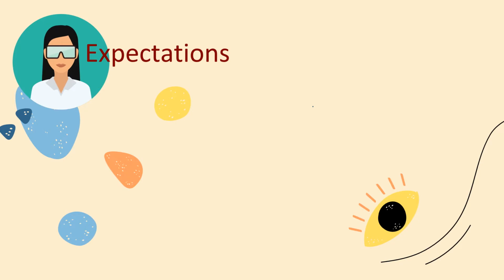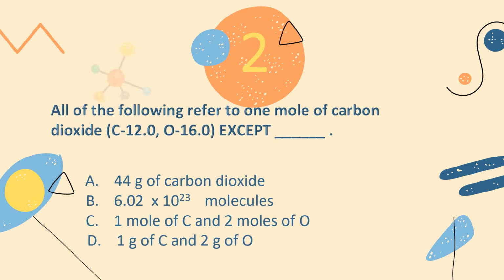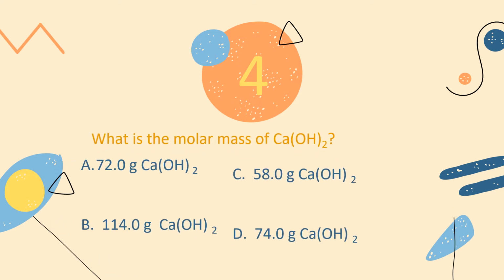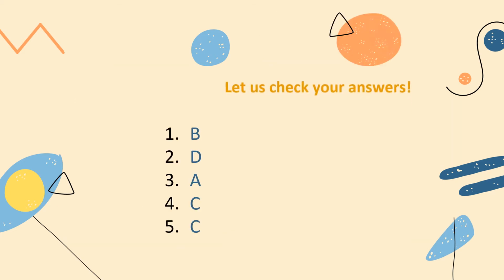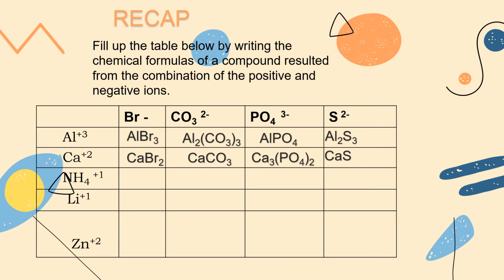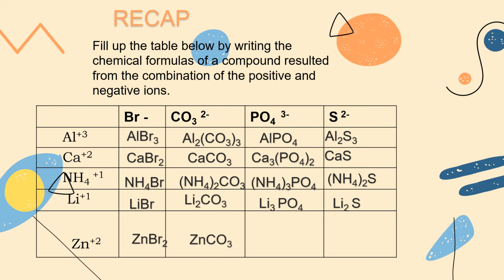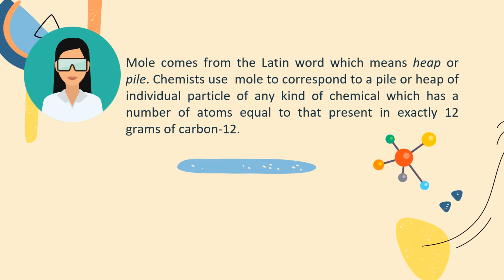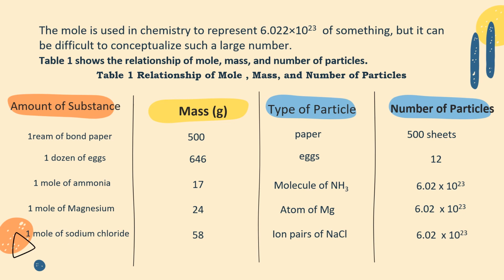Chem 01 11 Q1 VL9 P1